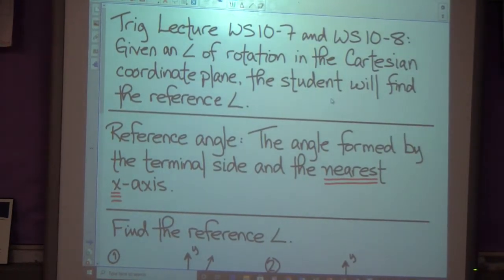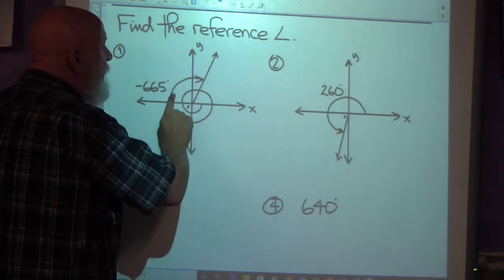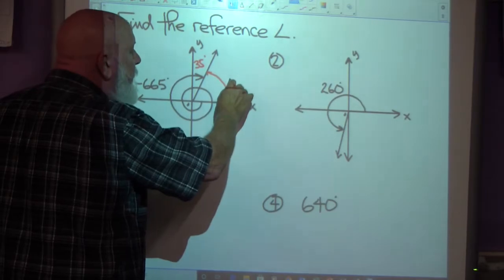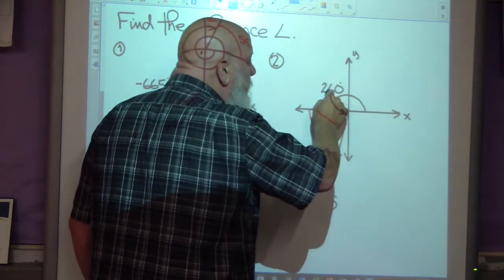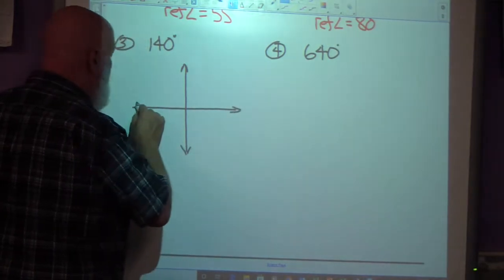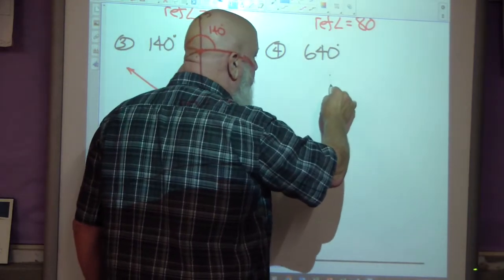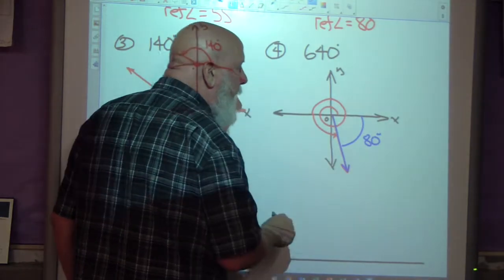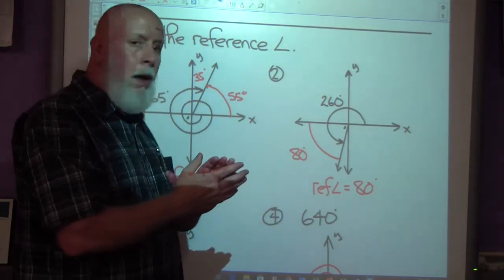Trig lecture 10-7 and 10-8